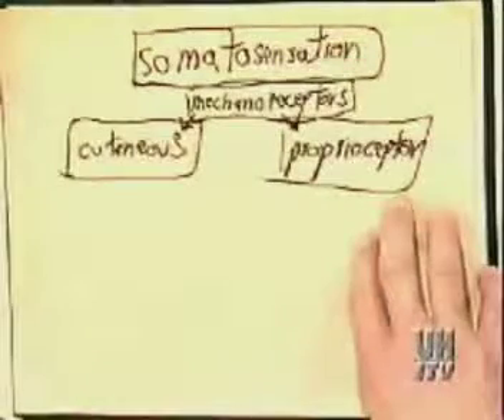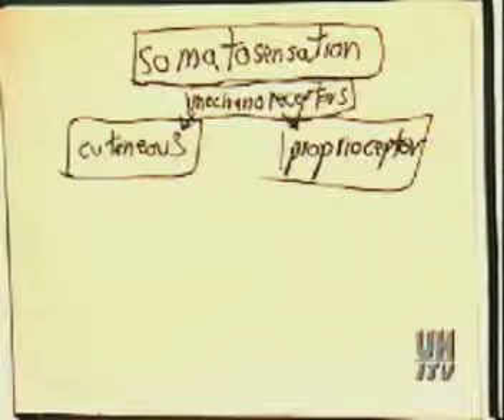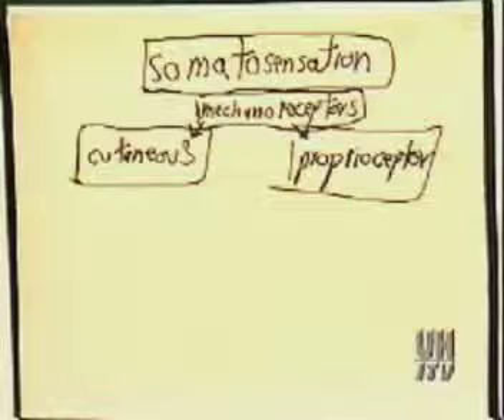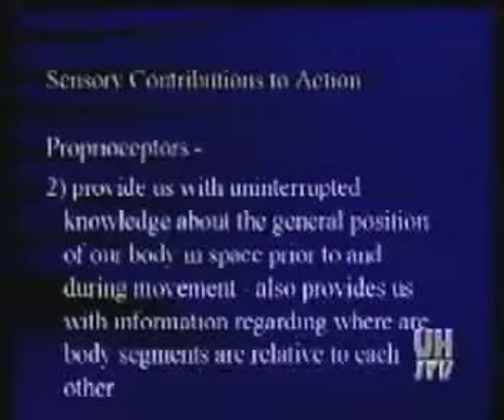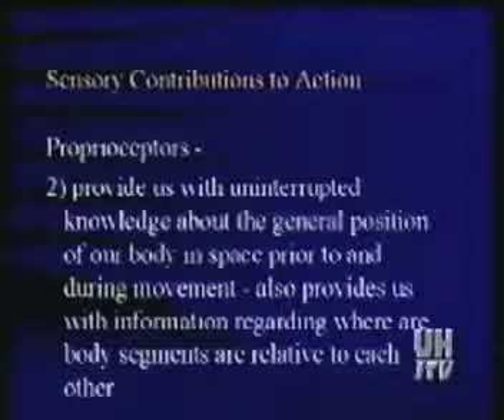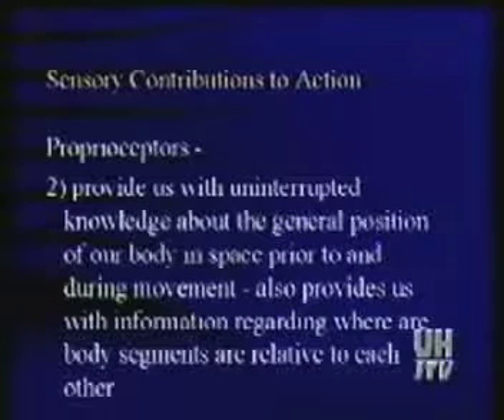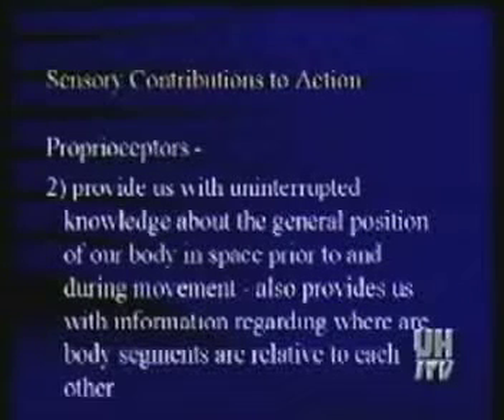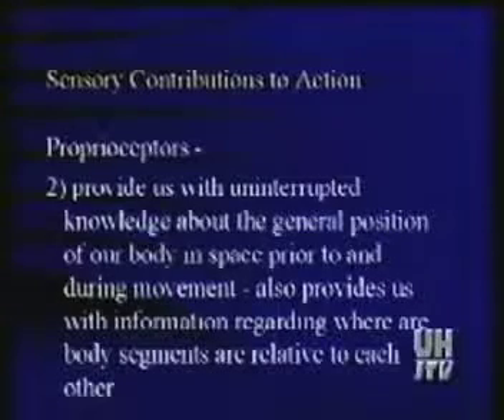Lecture 12 clip j